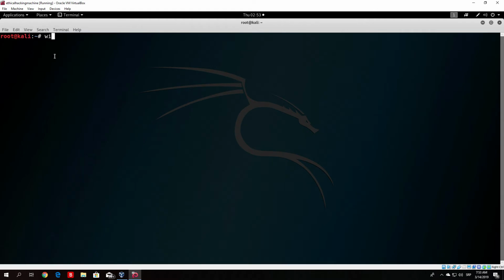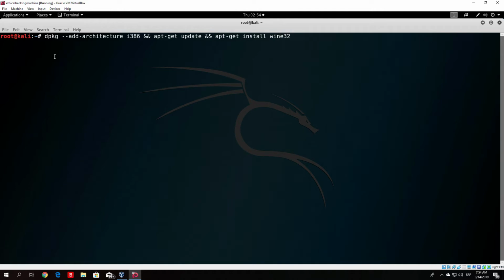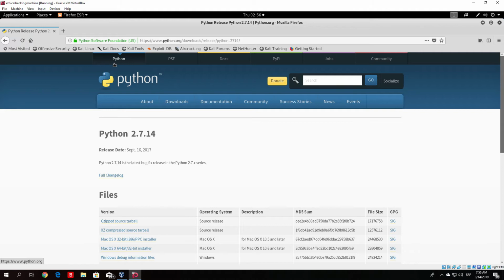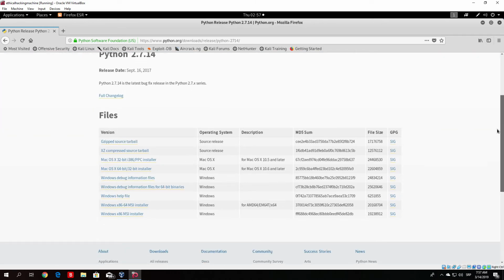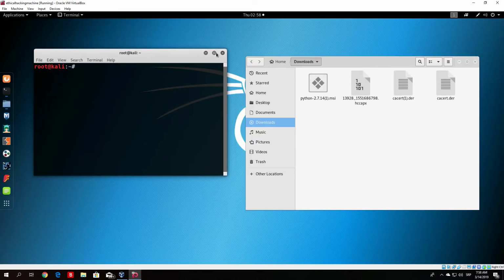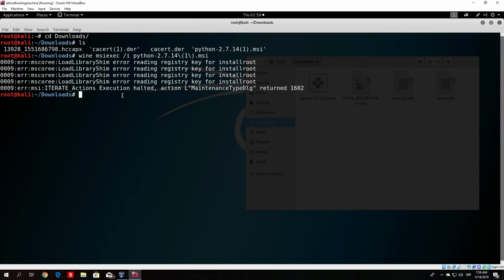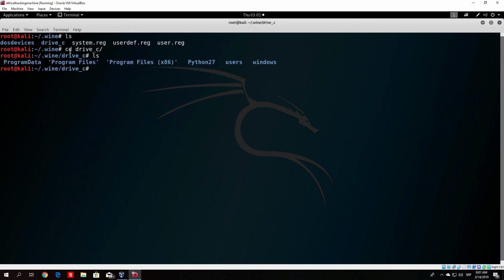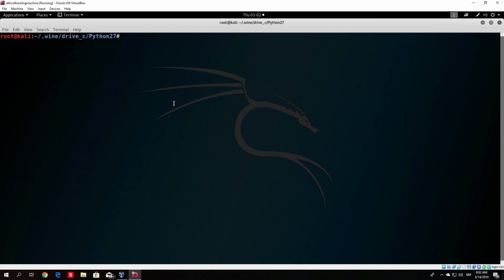System Hacking Wine installation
in This video i will tell you how to install wine in operating system